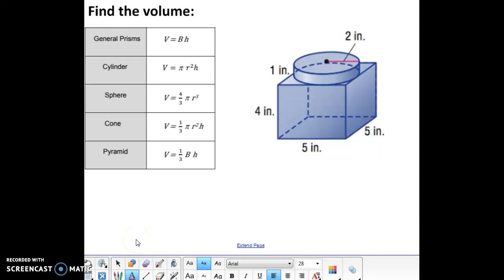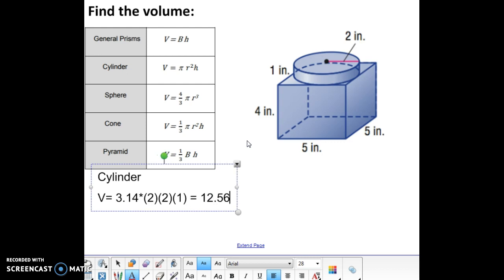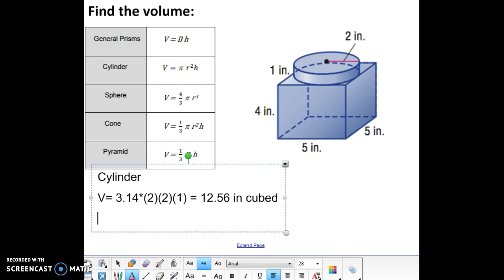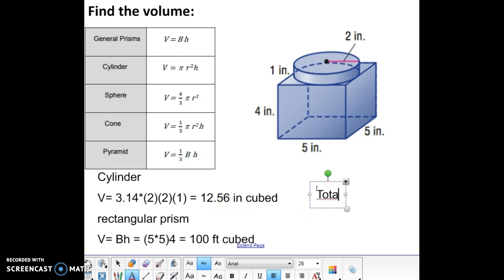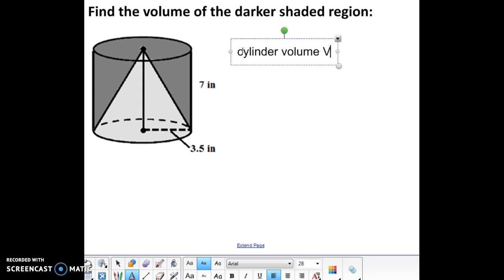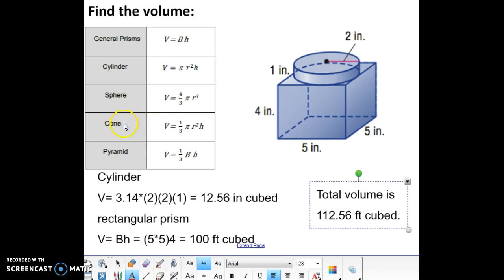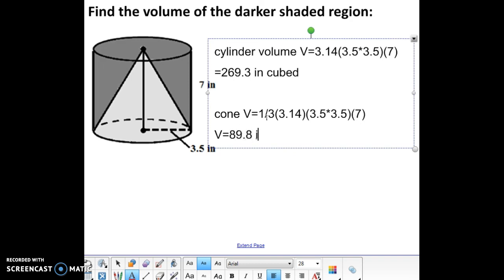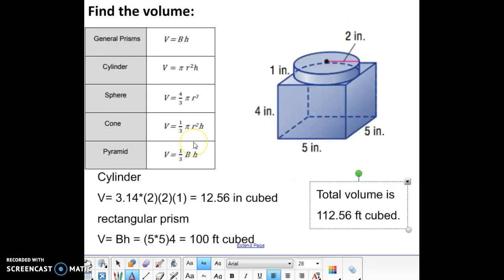Volume part 2